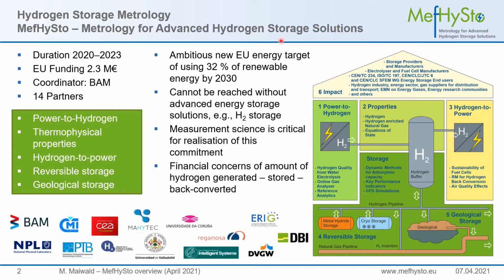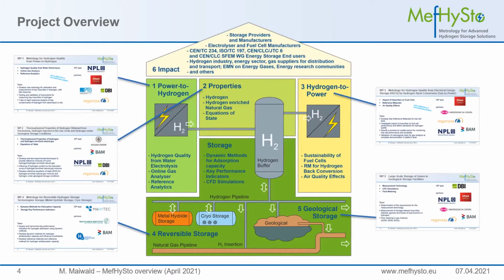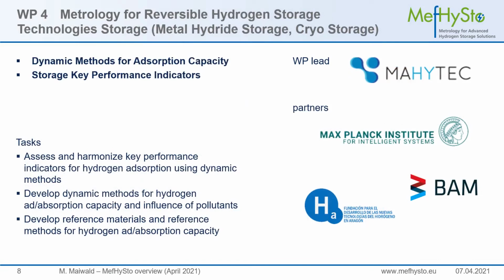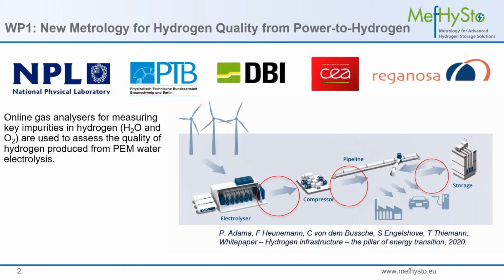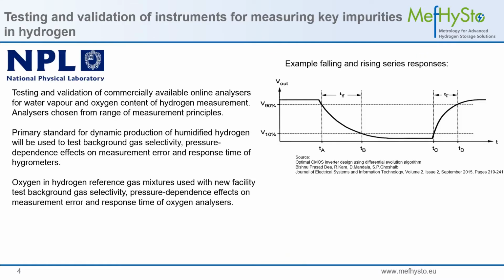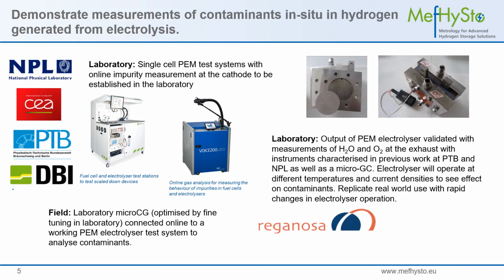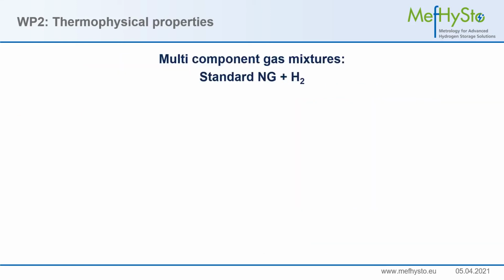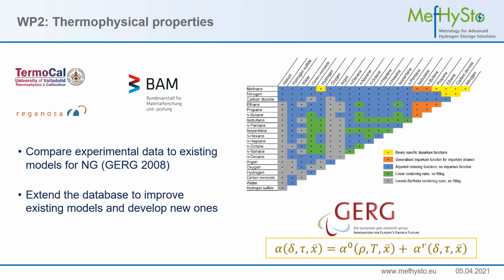MefHySto: EU research project on the safety of hydrogen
The EU project MefHySto (Metrology for Advanced Hydrogen Storage Solutions) adresses the important metrological aspects of hydrogen. The main focus is on the storage of hydrogen in underground caverns or inserting it into the existing natural gas network. In addition, the project also conducts research on innovative materials that increase the hydrogen storage capacity. MefHySto is a joint project by BAM and numerous European partners from science and industry.

Coordinator:
Michael Maiwald
Bundesanstalt für Materialforschung und -prüfung (BAM)
Unter den Eichen 87 12205 Berlin, Germany
michael.maiwald[at]bam.de

Partners:
Max Planck Institute (MPI)
University of Valladolid (UVa)
Fundación para el Desarrollo de las Nuevas Tecnologías del Hidrógeno en Aragón (FHA)
German Technical and Scientific Association for Gas and Water (DVGW)
Czech Metrology Institute (CMI)
National Physical Laboratory (NPL)
Reganosa
Deutsches Brennstoffinstitut (DBI)
Universidade da Coruña (UDC)
Physikalisch-Technische Bundesanstalt (PTB)
European Research Institute for Gas and Energy Innovation (ERIG)
Commissariat à l’Energie Atomique et aux Energies Alternatives (cea)
Mahytec